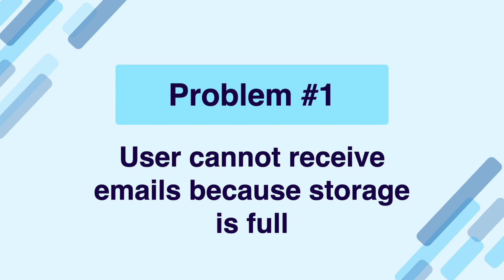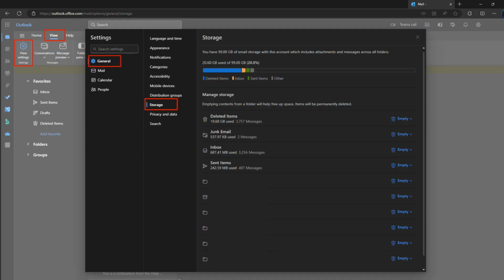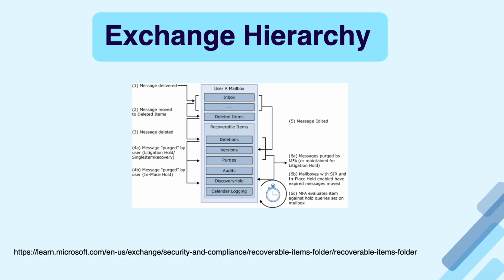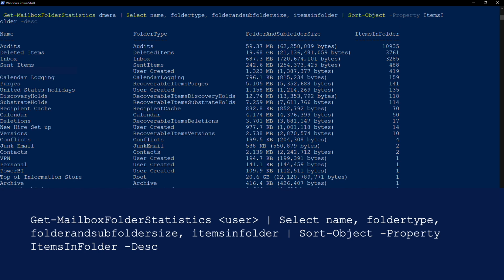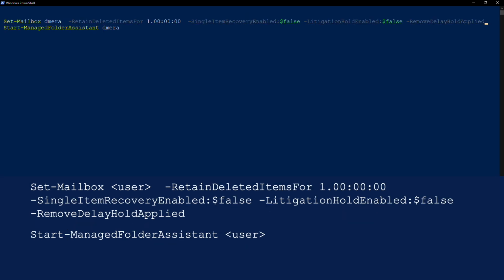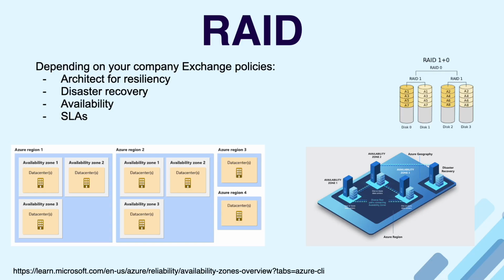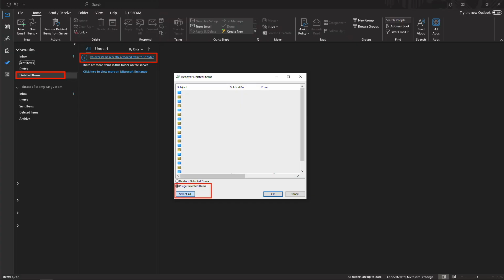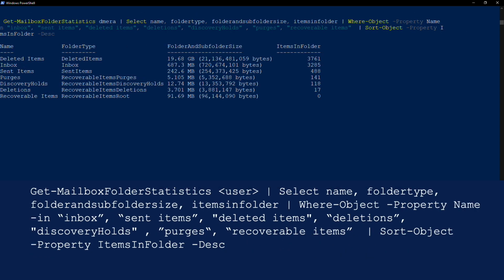Delete Exchange Server Emails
A long video explaining exchange server compliance with a main focus to delete obsolete emails from the database by changing its policies. SaaS = Exchange, PAAS = DBs, IaaS = Cloud Availability/Redundancy